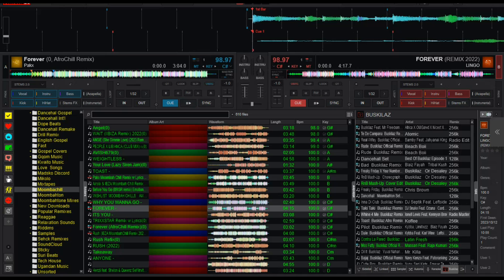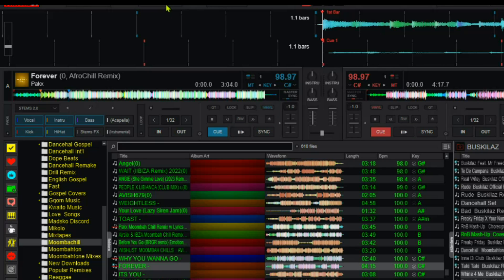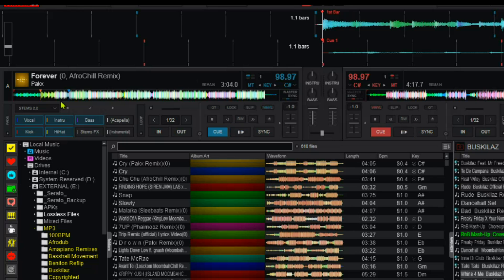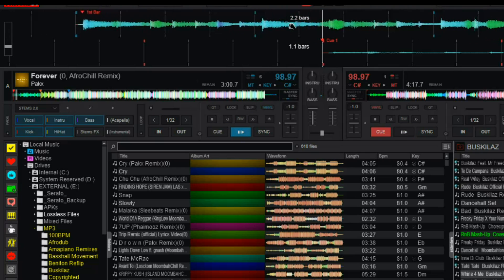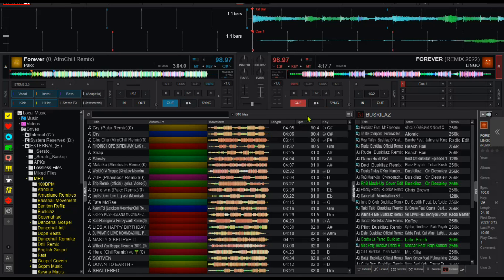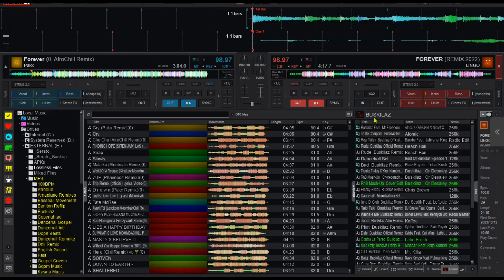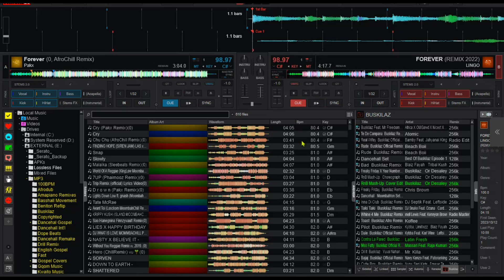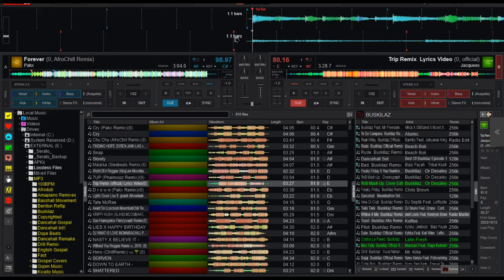How to Create PERFECT Transitions in Virtual DJ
Welcome to my tutorial on mastering phrase mixing in Virtual DJ 2024. Whether you're a beginner DJ looking to elevate your mixing skills or an experienced DJ aiming to refine your technique, this video will provide you with the essential knowledge and practical steps to achieve seamless phrase mixing.